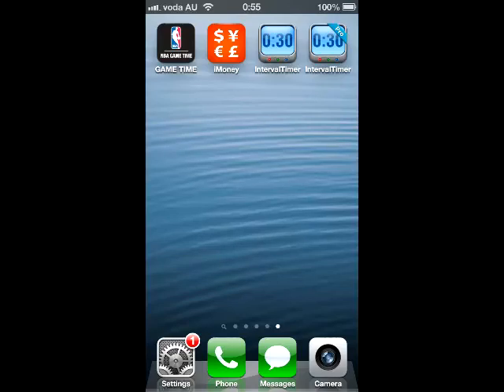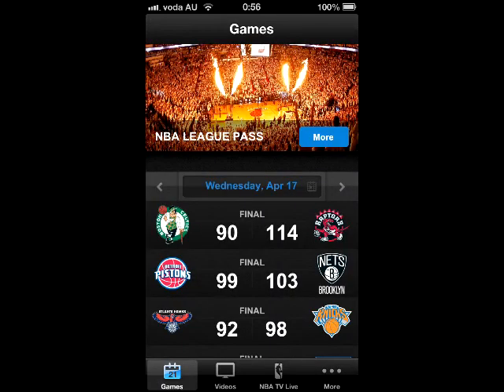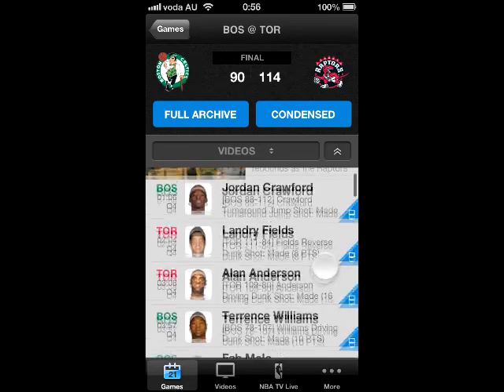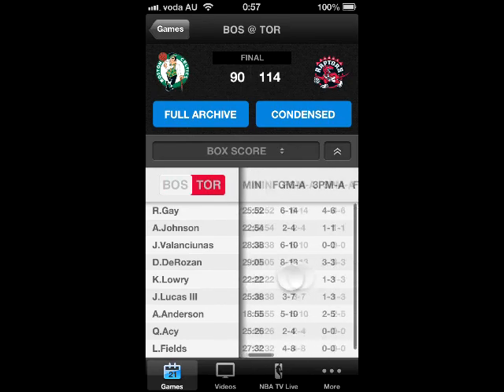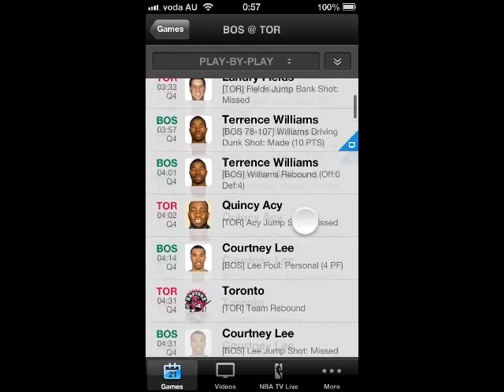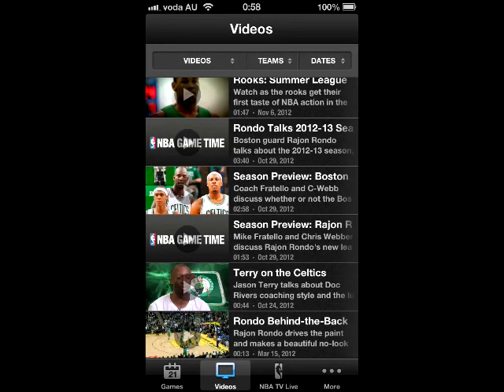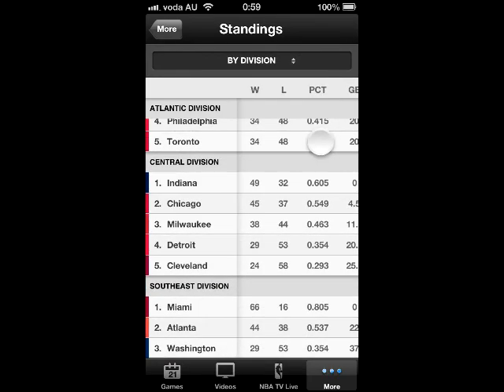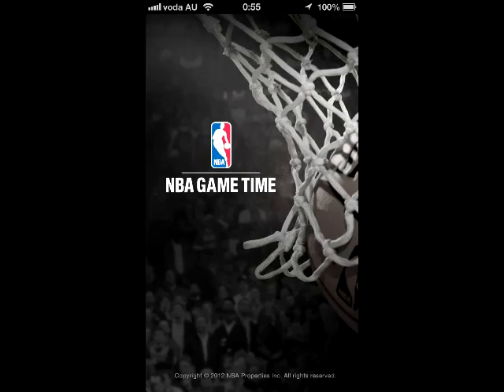NBA Game Time App Review for iPhone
Game Time is made for basketball and NBA fans to track every game and get information about NBA